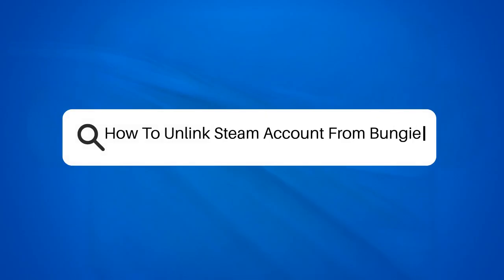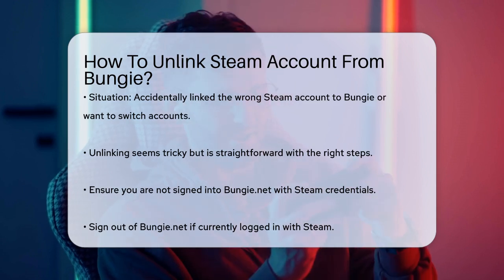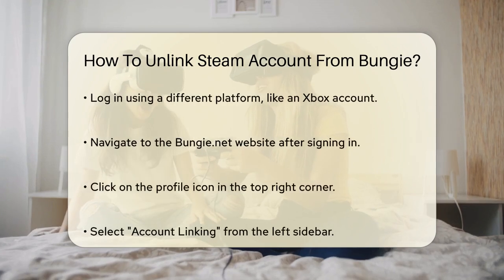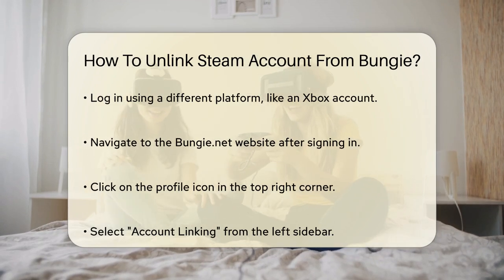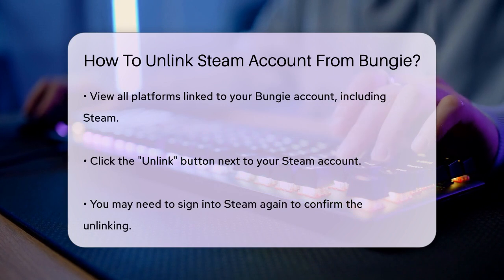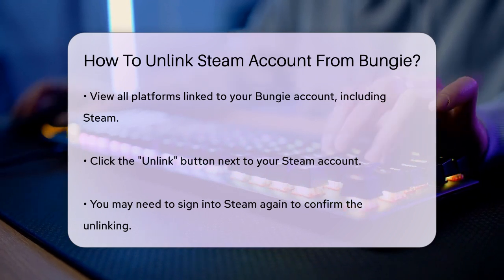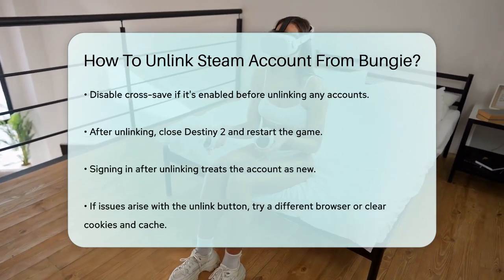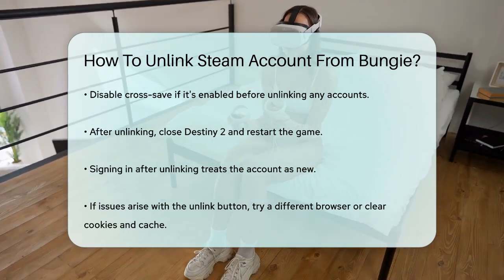How To Unlink Steam Account From Bungie? - Video Gamers Vault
How To Unlink Steam Account From Bungie? Are you looking to unlink your Steam account from Bungie but unsure where to start? In this helpful video, we’ll guide you through the entire process step by step. Unlinking your Steam account can be necessary for various reasons, whether you want to switch accounts or have accidentally linked the wrong one. We’ll provide clear instructions to help you navigate the Bungie.net interface and ensure that you can unlink your account without any issues.

We’ll cover everything you need to know, including how to sign out of your current account and the importance of disabling cross-save before you proceed. Additionally, if you encounter any difficulties with the unlinking process, we’ll share troubleshooting tips to help you resolve common problems.

This video is perfect for gamers who want to manage their accounts effectively and ensure a smooth gaming experience. Join us as we break down the unlinking process, making it easy for you to follow along.